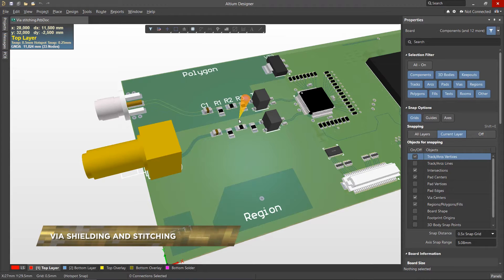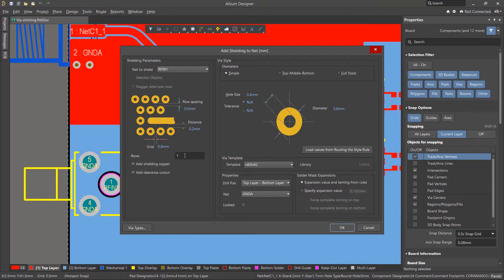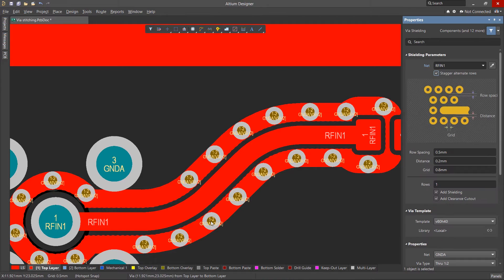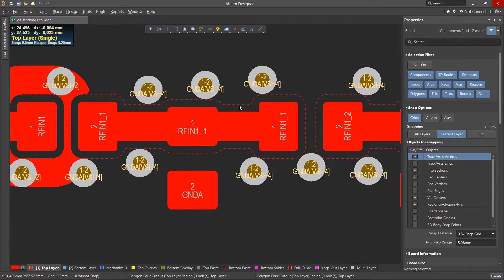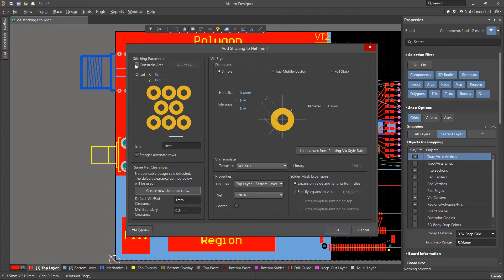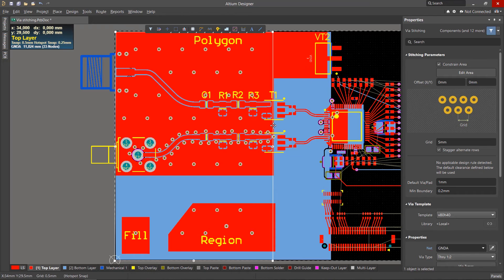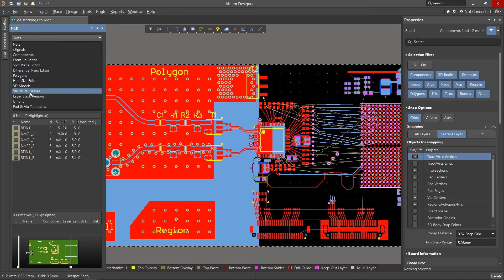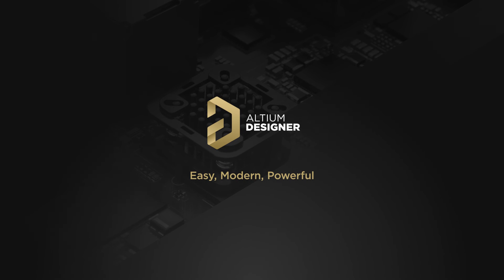How to Use Via Shielding and Stitching Tools in Altium Designer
Altium Designer allows full control over via shielding and stitching. In this video, learn how to use our shielding and stitching tools, how to alter their parameters, and how to remove any unwanted via shielding and stitching.

0:00 Intro
0:13 The Conductor Shielding Tool
2:07 Managing Stitching Vias
4:02 Removing Shielding and Stitching